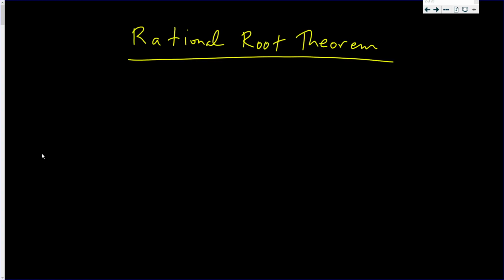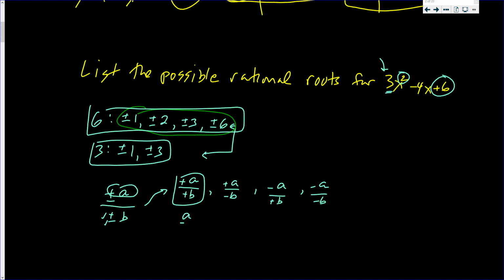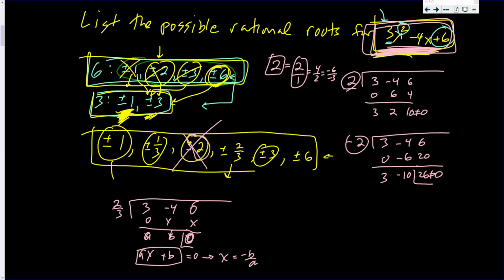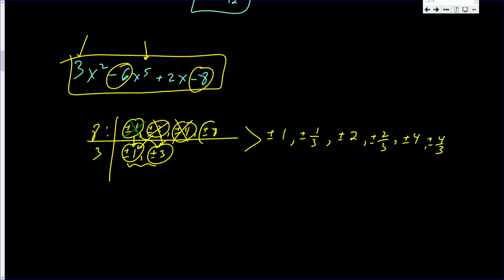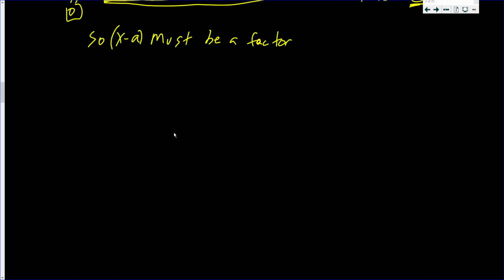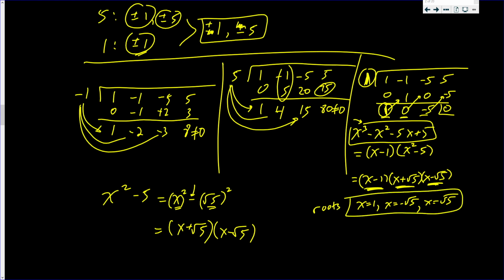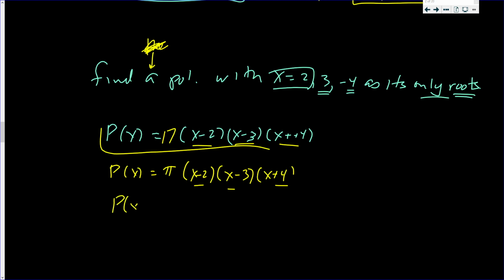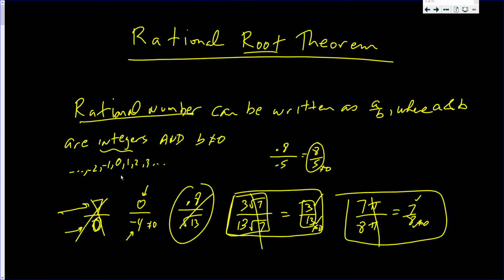14 Rational Root Theorem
Rational Root Theorem. root